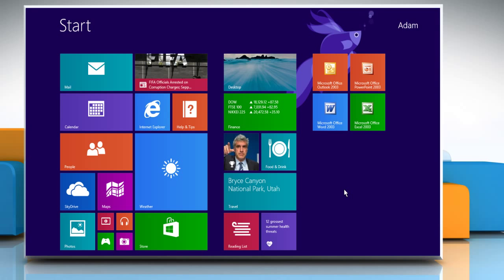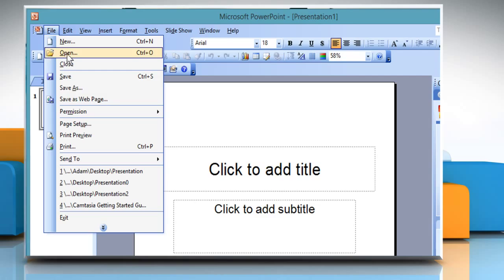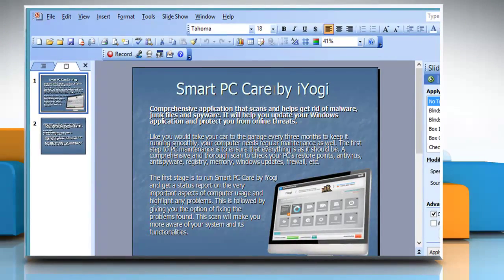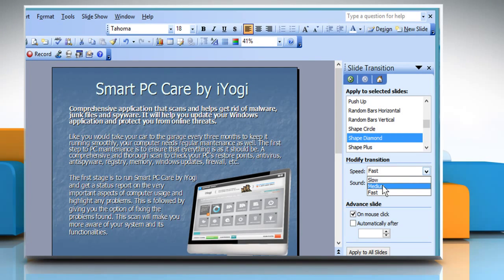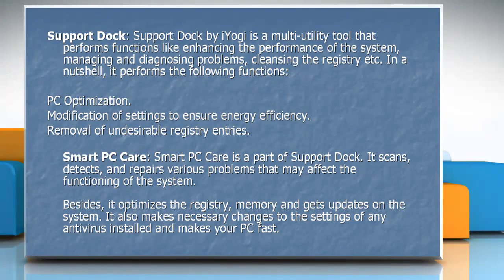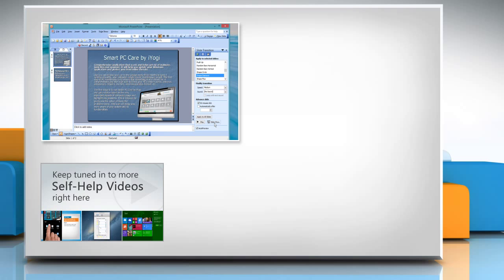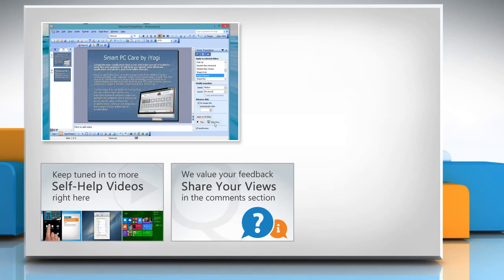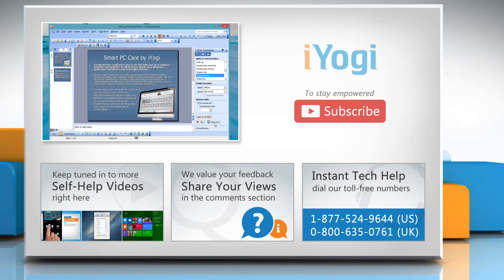How to set the speed and timing of transitions in PowerPoint :Tutorial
Slide advancement in a Microsoft® PowerPoint 2003 presentation allows you to set perfect time duration between the slides. The slides can advance automatically or on a mouse click. Get to know about easy steps to set a slide to advance on mouse clicks in Microsoft® PowerPoint 2003 by watching this video.